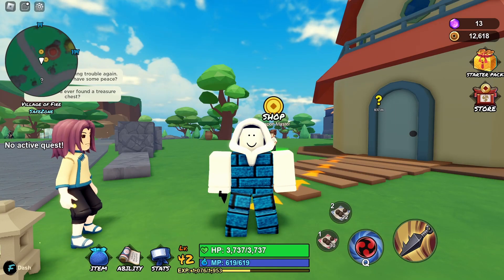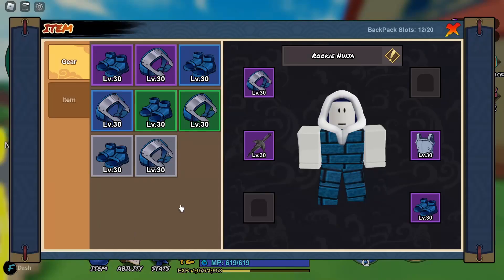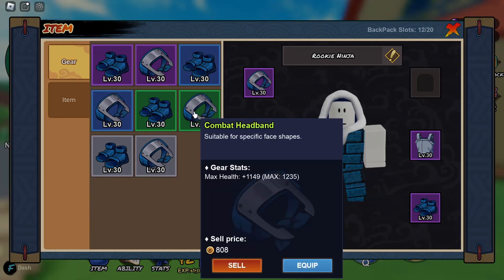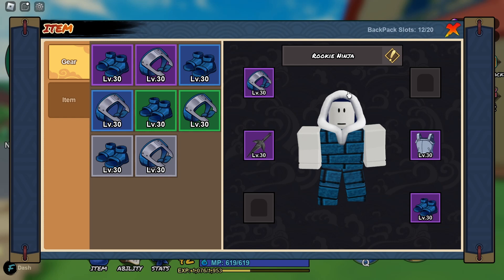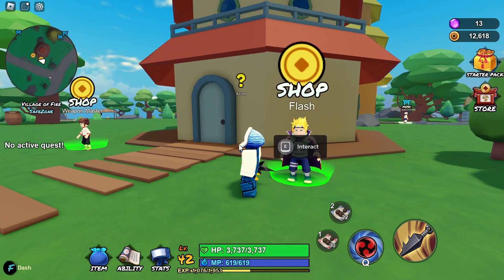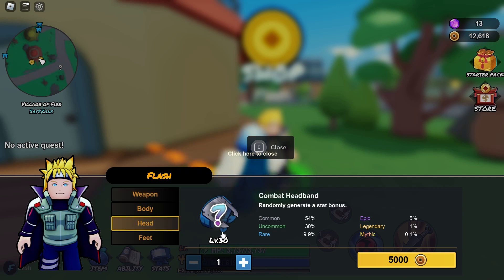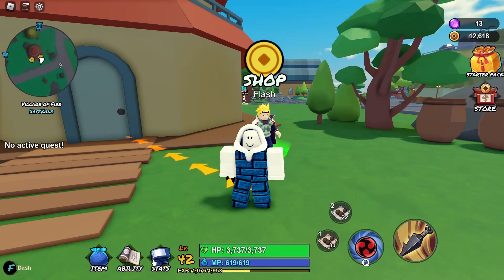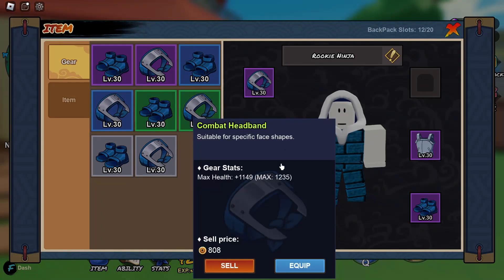Uncommon Combat Headband | Roblox NinjaLand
Game: NinjaLand